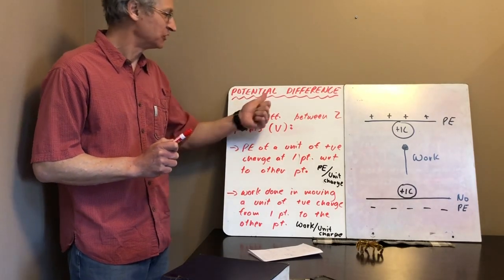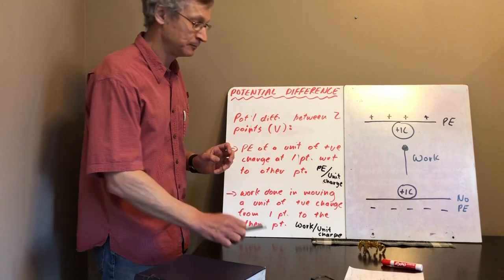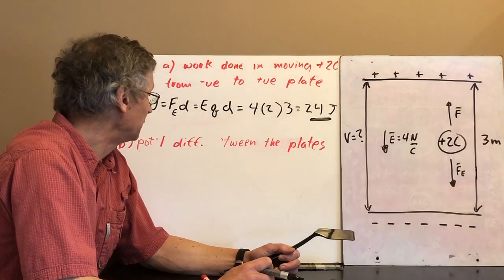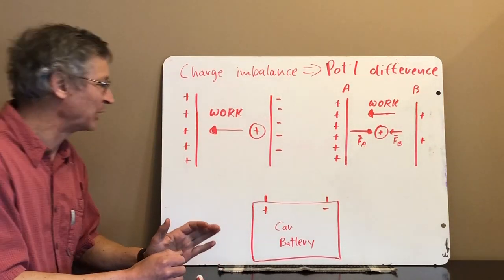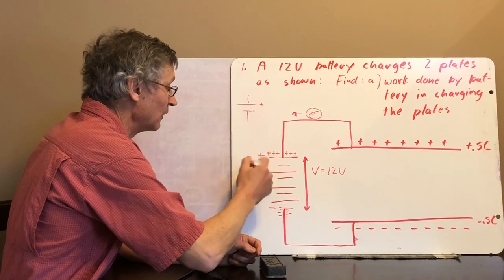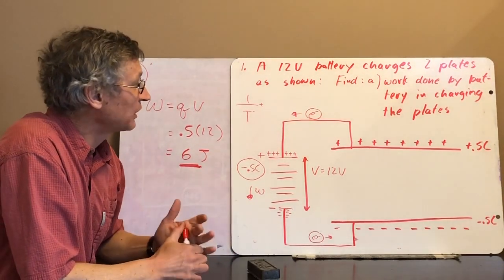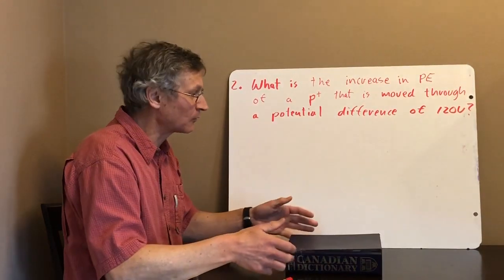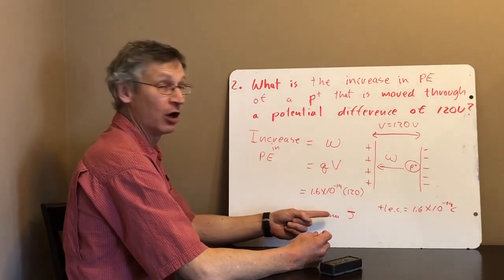Potential Difference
Just what the heck is a volt anyway?